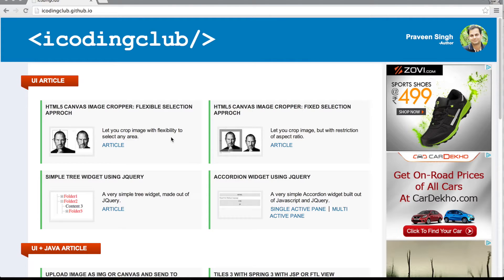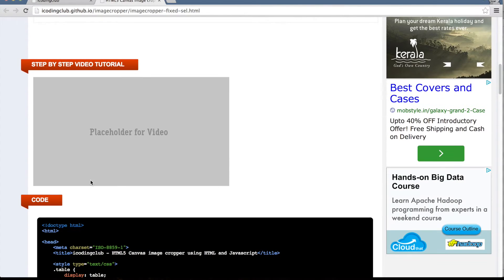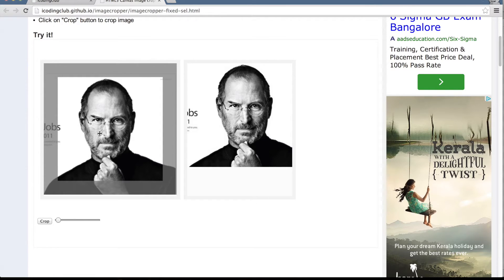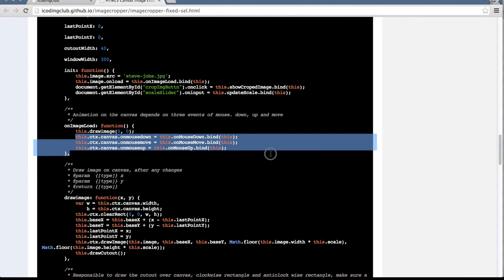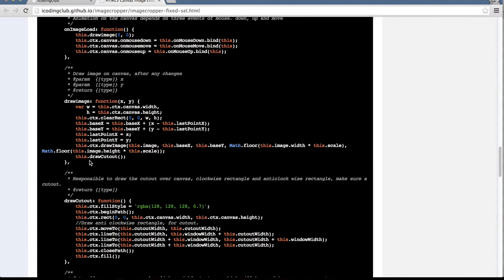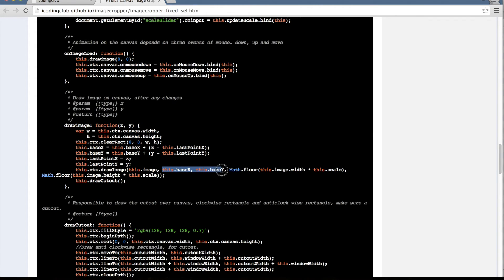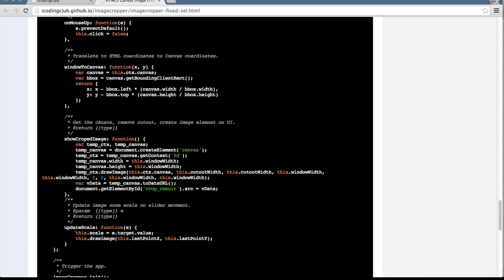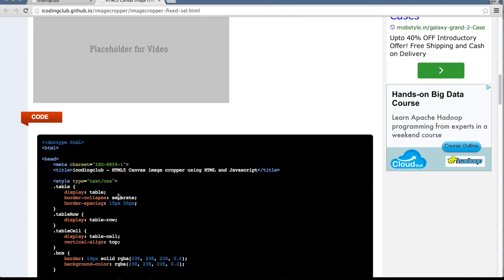HTML5 Canvas Image cropper in plain javascript: fixed approach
This is a client side only image cropper, built out of HTML5 or HTML5 Canvas. Code is object oriented and bulit purely in Javascript without use of any library. cropping can be done in fixed manner by moving the image. This is very usefull, if we have a fixed size of image to dispaly, like in report, invoice or user comment section.